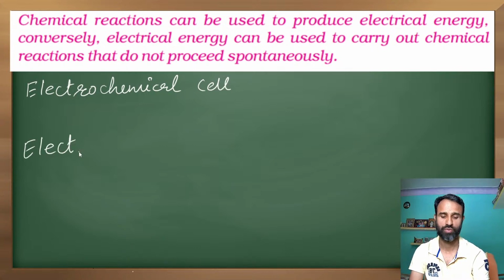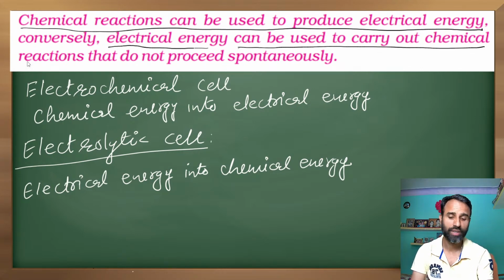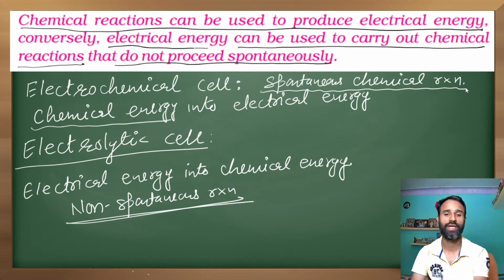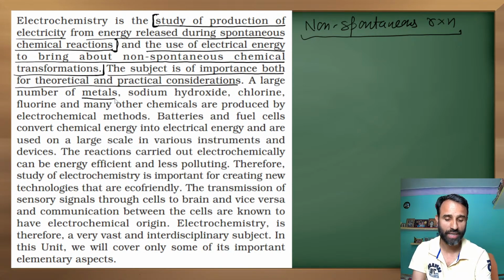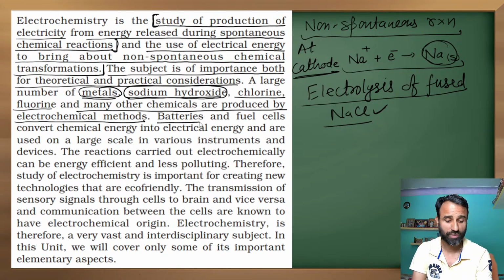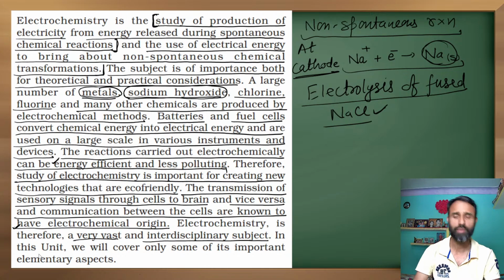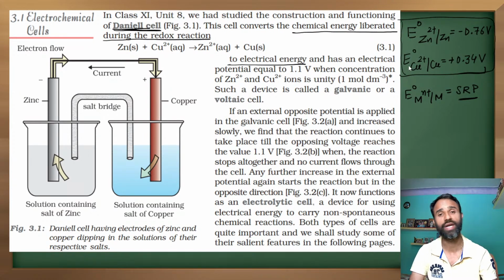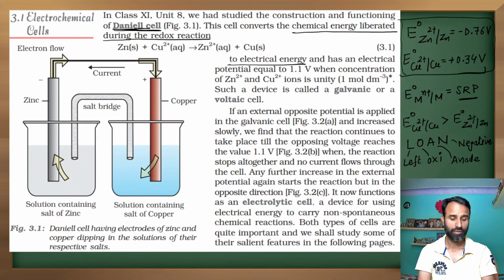Electrochemistry / L1 / Class 12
chemistrygyanacademy 12 strandard ncert